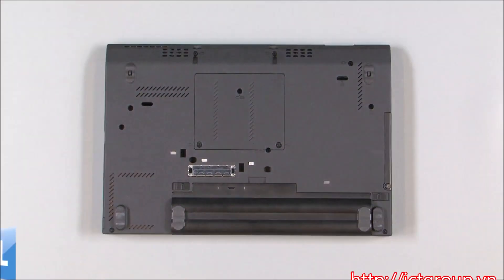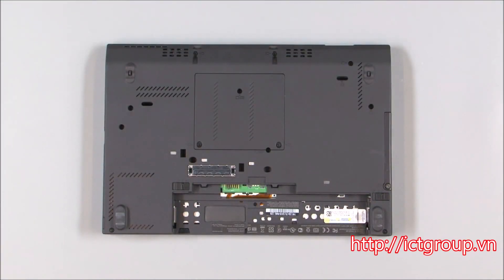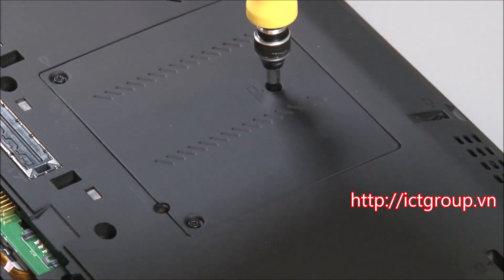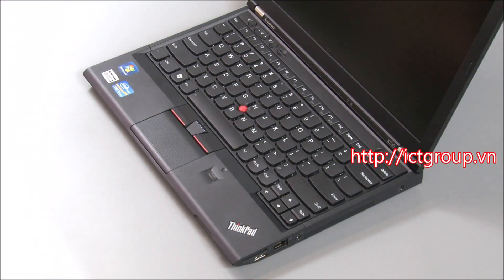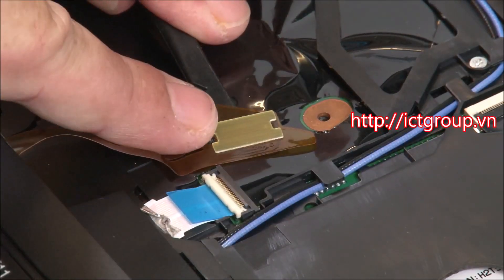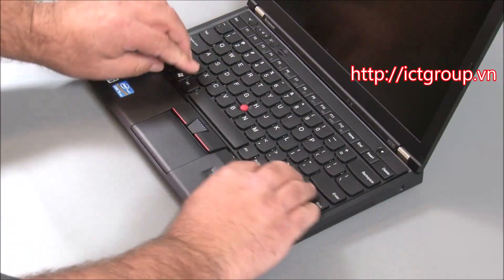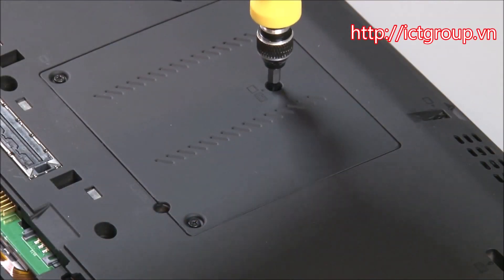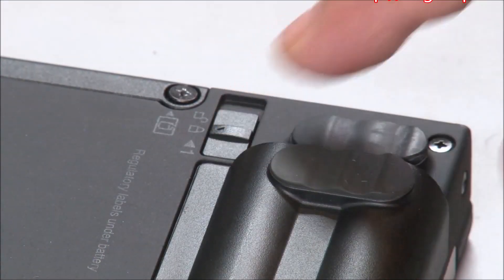Hướng dẫn thay bàn phím Lenovo ThinkPad X220 X220i X230 X230i keyboard Replacement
Giá bàn phím Lenovo ThinkPad X220 X220i X230 X230i tham khảo tại đây